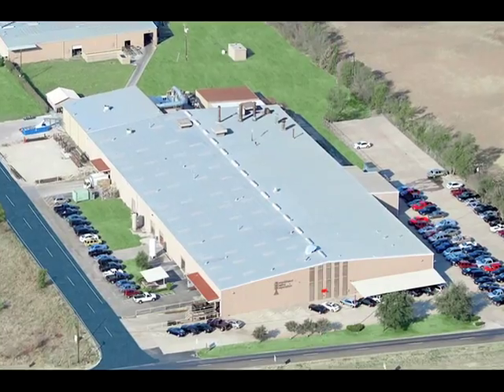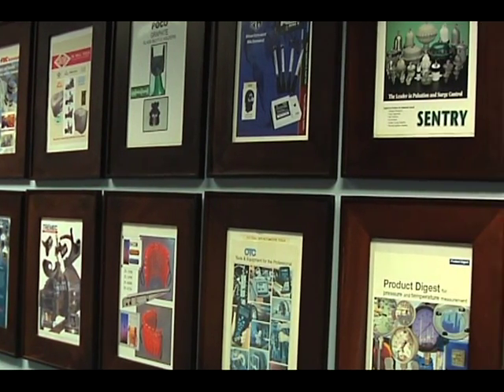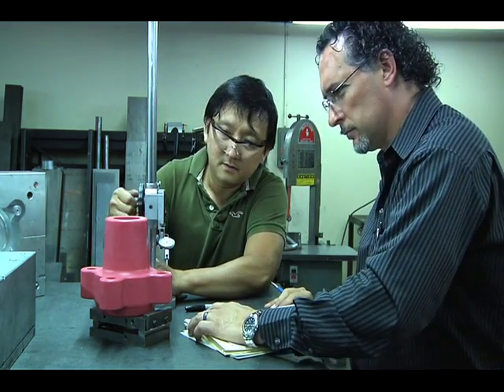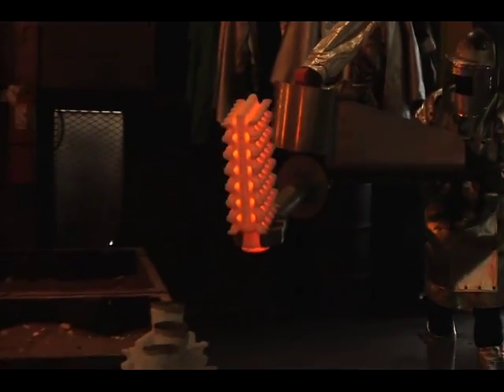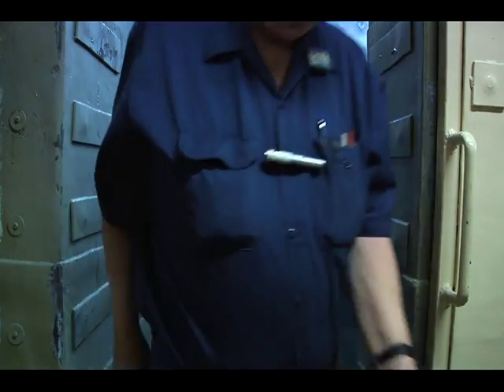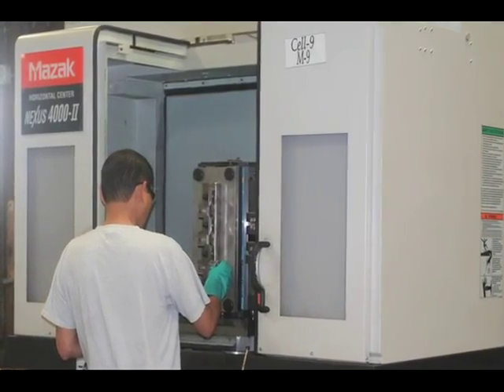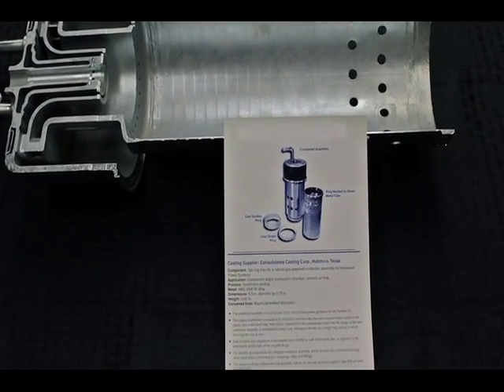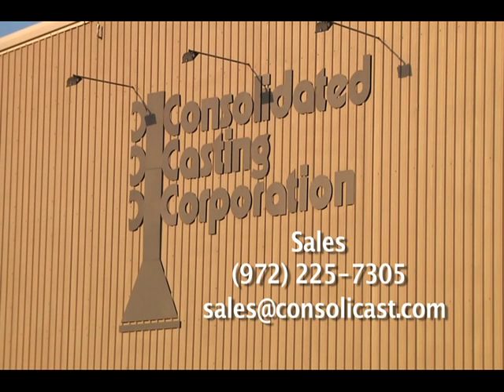Consolidated Casting Hutchins TX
Consolidated Casting is an ISO 9001:2008 certified manufacturer of precision ferrous investment castings from ounces to 150 lbs per piece, as well as CNC machining and assembly for diversified industries. Materials include carbon and low alloy steels, austenitic, duplex and martensitic (hardenable) stainless steels, tool steels, nickel and cobalt based alloys. In-house capabilities include design engineering, rapid prototype services, investment castings up to 150 pounds per part, lab facilities for metallographic, non-destructive testing (NDT), hydro and air pressure testing, CAD/CAM and CNC machining, CNC robotic welded assemblies, painting, warehousing and distribution, vendor managed inventory (VMI) and commodity management programs, bar coding, EDI and other value added services.